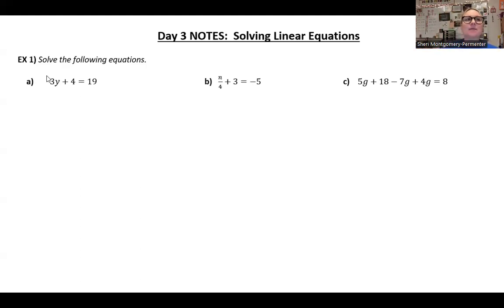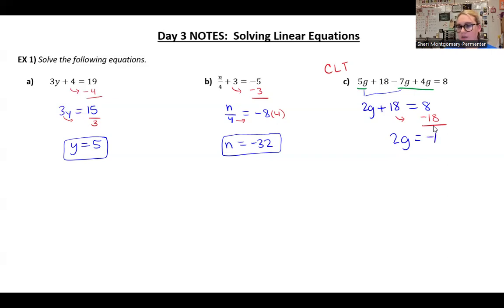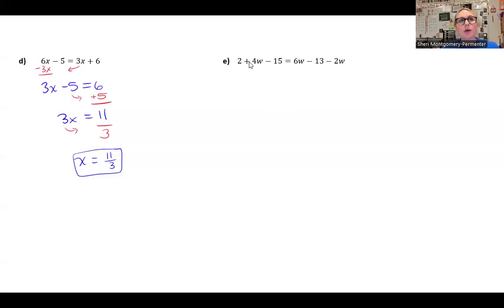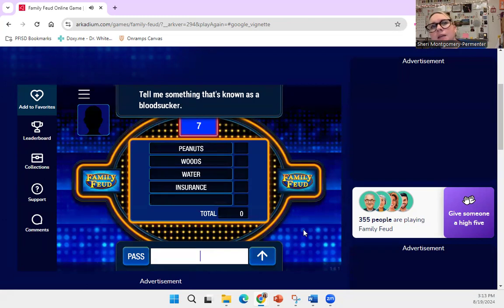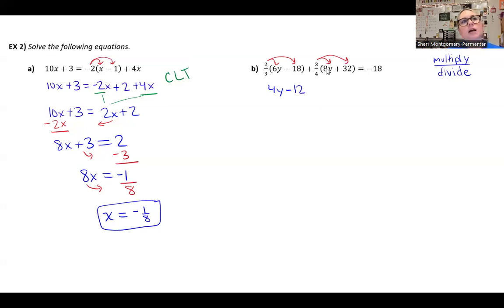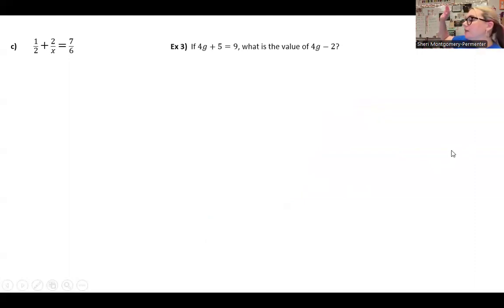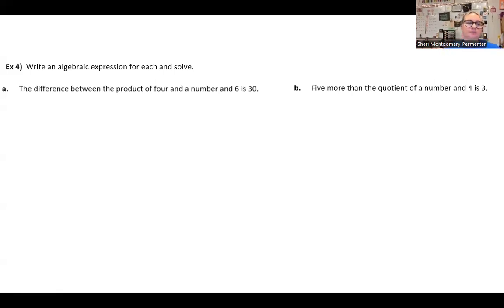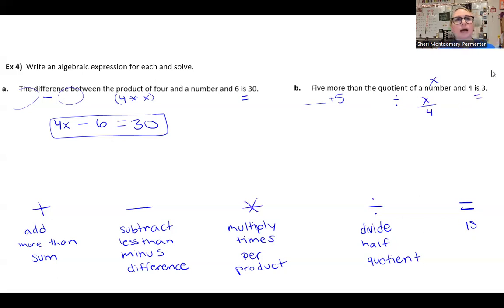Solving Linear Equations